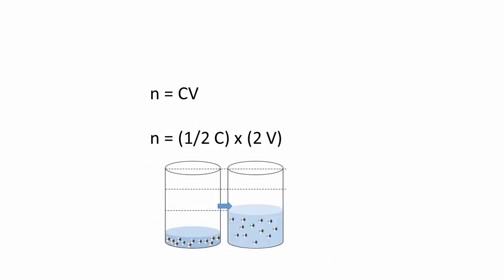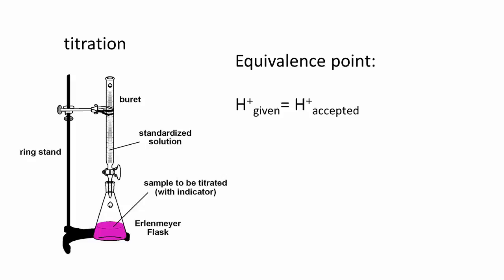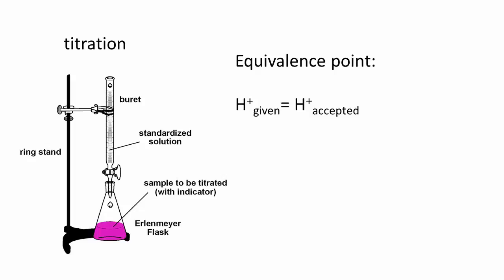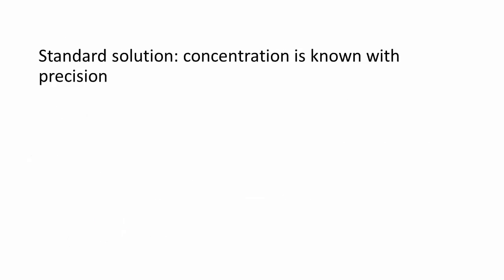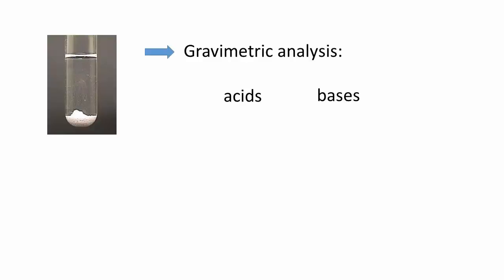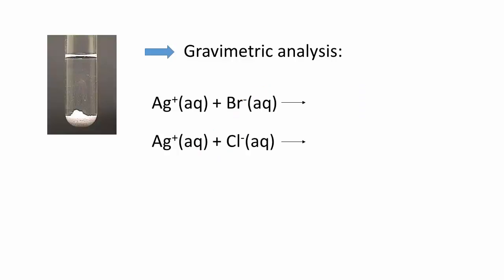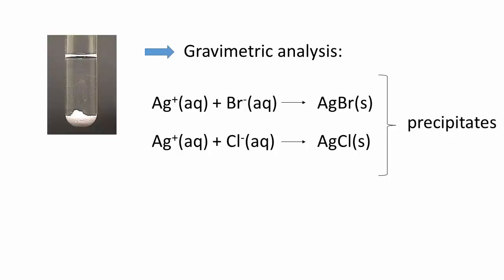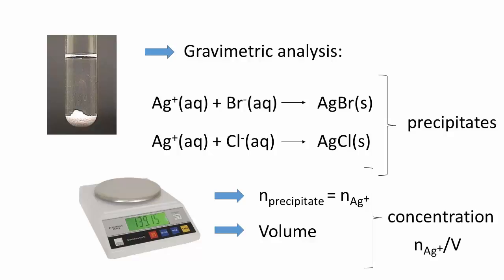CHM1311: Ch7 Podcast 3 of 3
Introduction to aqueous solutions